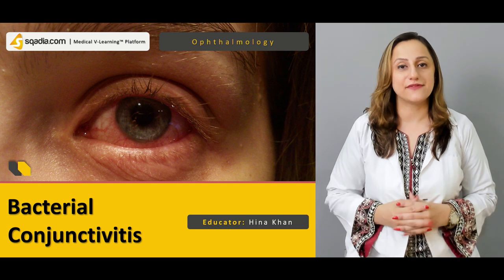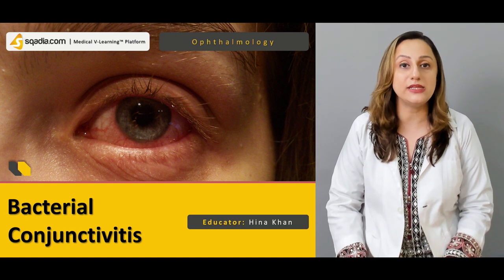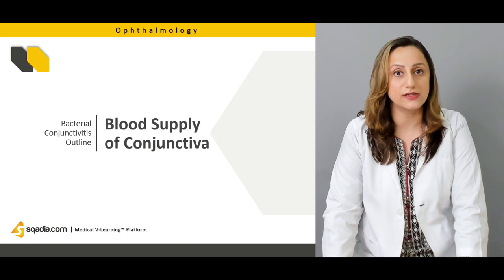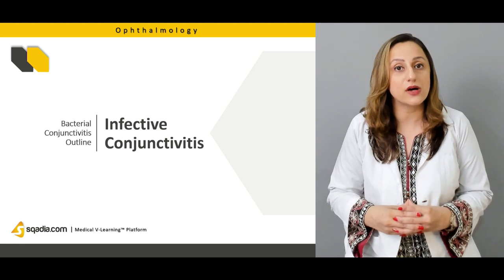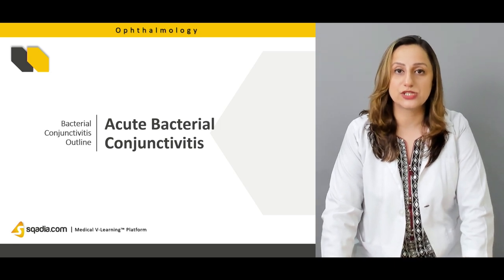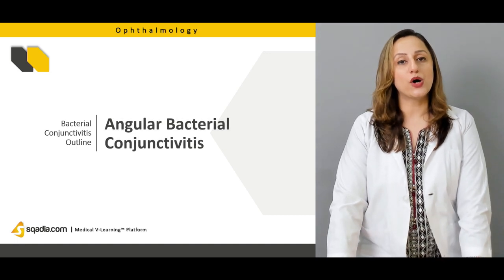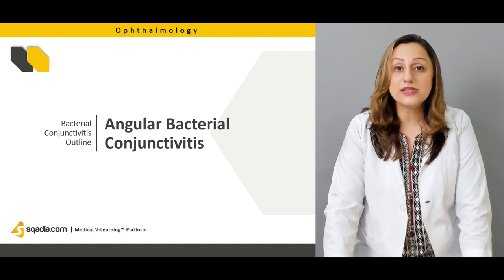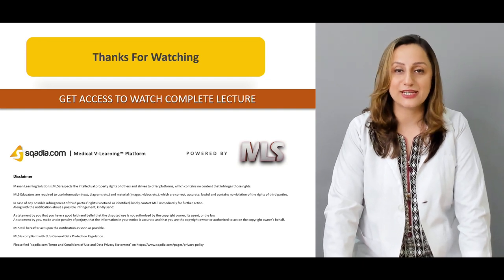Bacterial Conjunctivitis | Ophthalmology Video Lecture | Medical Student V-Learning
Bacterial Conjunctivitis is more common in children. It can be distinguished from other forms of conjunctivitis, especially from viral conjunctivitis, as mucoid discharge is secreted from eyelids i.e. gluing of the eyelids. This V-Learning™ lecture on Bacterial Conjunctivitis illuminates its different clinical types including acute, hyperacute, and chronic bacterial conjunctivitis. Likewise, comments are given on gonococcal conjunctivitis and angular bacterial conjunctivitis. Infective conjunctivitis is also the mainstay of this lecture.

Lecture Duration: 00:41:17

When conjunctiva is seen under microscope, its Epithelium, adenoid layer, and fibrous layer is observed. Then the arrangement of epithelial cells is taken into consideration. Likewise, information about Blood supply of conjunctiva is delivered. After discussing the normal structure of conjunctiva, its infectious state is elaborated. Mode of infection of bacterial conjunctivitis is exogenous, endogenous, and local spread through flies, Blood, and infected lacrimal sac respectively.

Its various clinical types are discussed in this lecture. One of its type is acute bacterial conjunctivitis. Next is the hyperacute bacterial conjunctivitis. Alongside, gonococcal conjunctivitis is also discussed whose causative agent is Neisseria gonorrhoeae. Corneal involvement, iridocyclitis, and endocarditis are its complications.

Symptoms ofchronic bacterial conjunctivitis include mild chronic redness or Red Eye and mucoid discharge. One more type of bacterial conjunctivitis is the angular bacterial conjunctivitis, a condition in which skin may show eczematous changes after mild grade chronic Inflammation.

Ophthalmology is the clinical course in medical sciences that deals with anatomy, physiology and diseases of human eye.  Ophthalmology lectures at sqadia.com V-Learning™ detail the patient’s examination, diagnosis and treatment of eye disorders.

To follow medical books is very important for a systematic approach to syllabus and for medical exams preparation.
sqadia.com follows standard medical books of ophthalmology to cover whole syllabus of ophthalmology e.g. “Basic Ophthalmology Essentials for Medical Students” by Richard C. Allen.